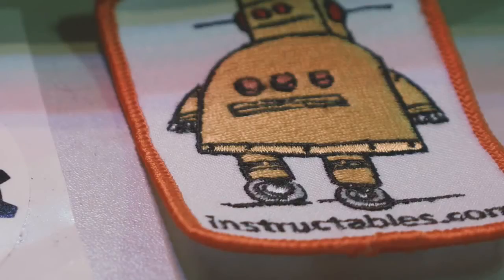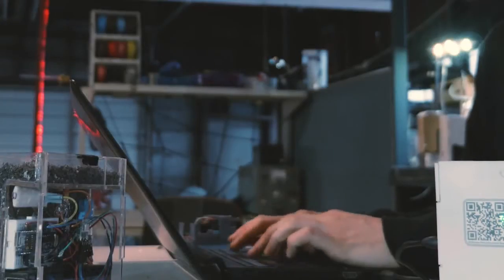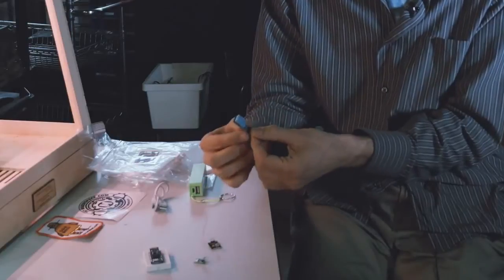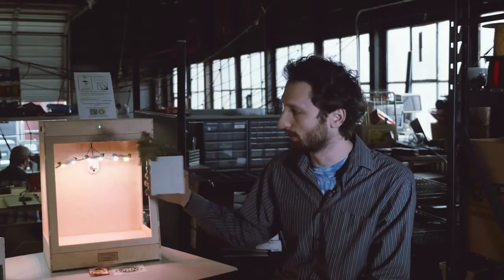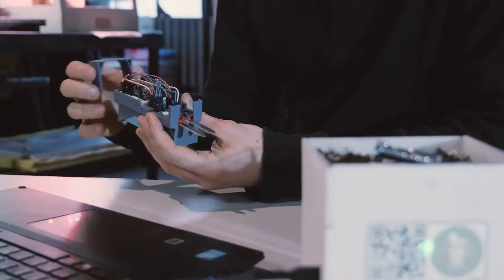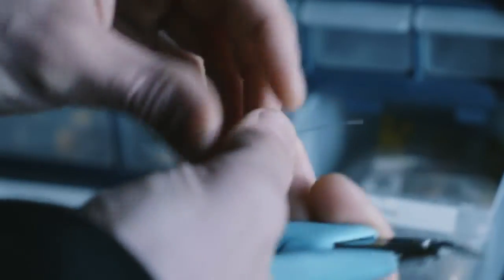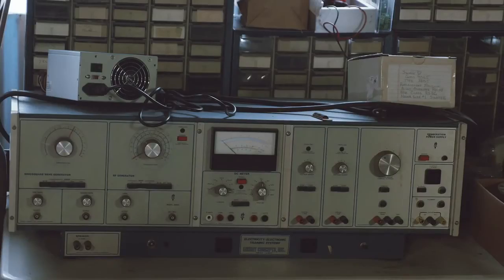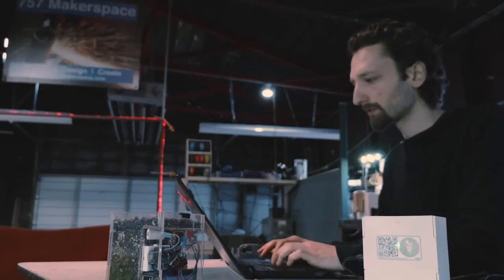plants & electronics indiegogo campaign